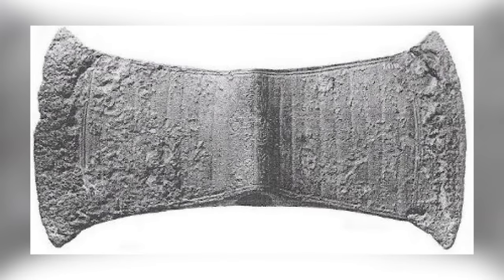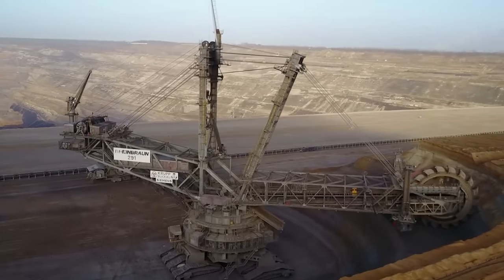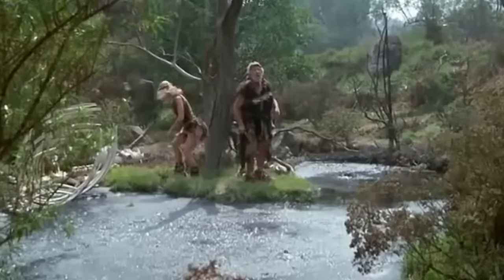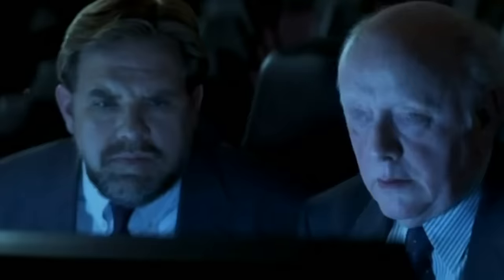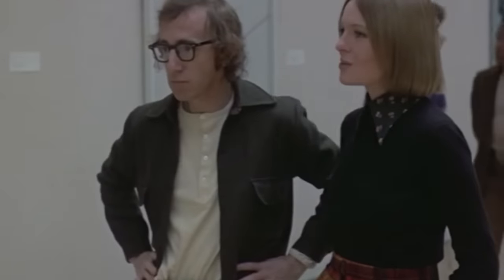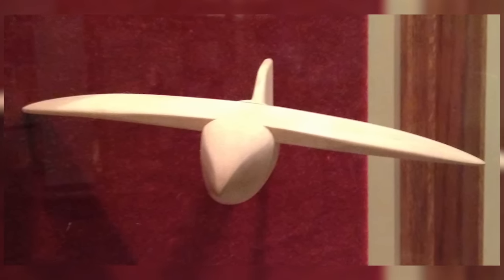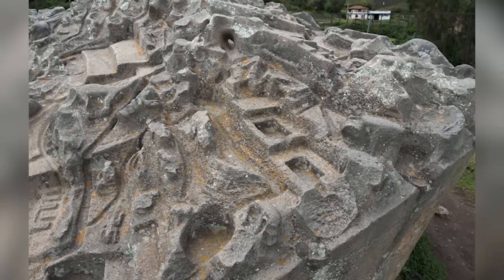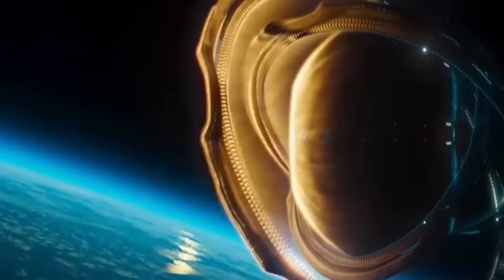12 Most Incredible Discovered Artifacts Scientists Still Can't Explain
When archaeologists or researchers discover an artifact from the distant past, they can usually give a reasonable explanation for what it might be. Ceramics, pottery, and carvings are easy to understand just by looking at them. Not everything comes with a ready-made explanation, though. All the items you're about to see in this video come from long ago and far away, but the secrets of their purposes are a mystery lost to time, and scientists cannot explain their existence!